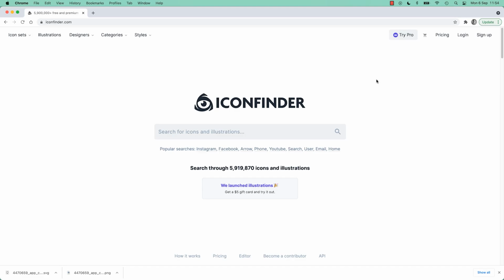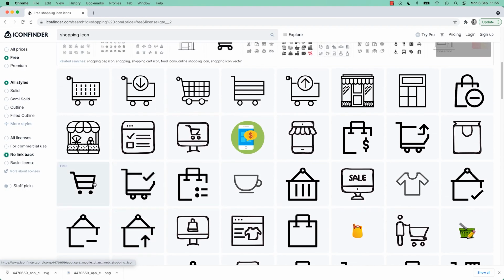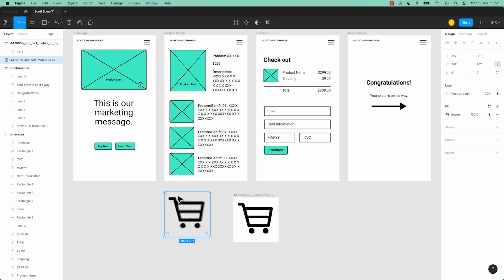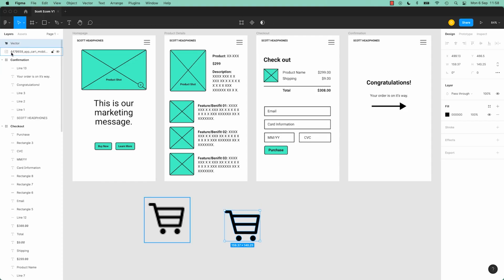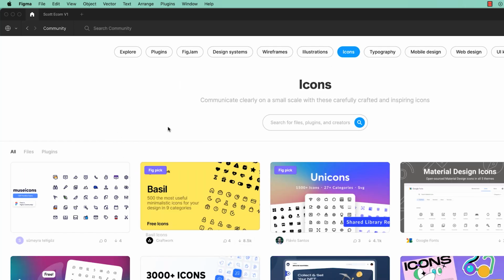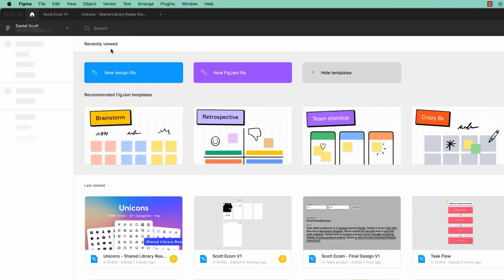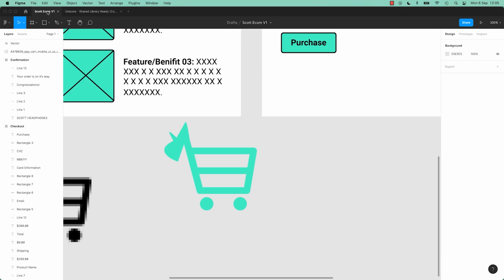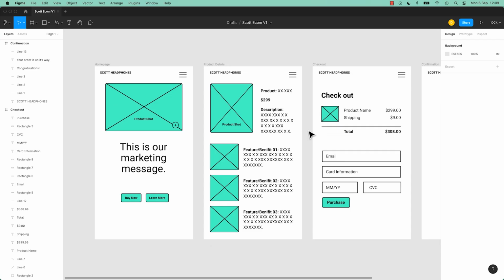Figma Tutorial for Beginners - UI UX - Where to get Free icons for Figma - lesson 15